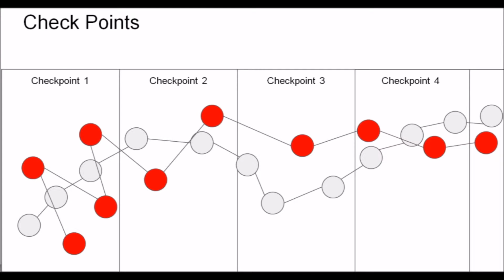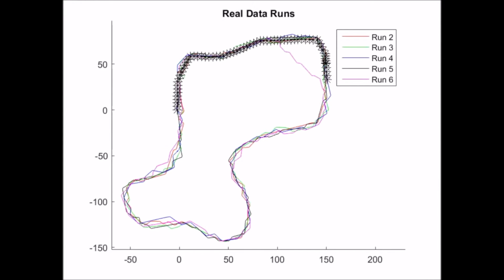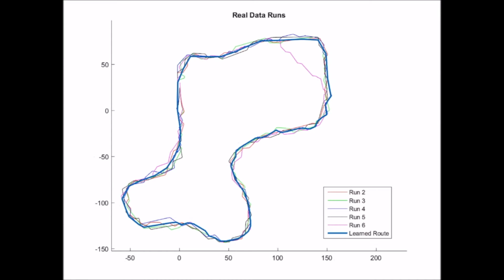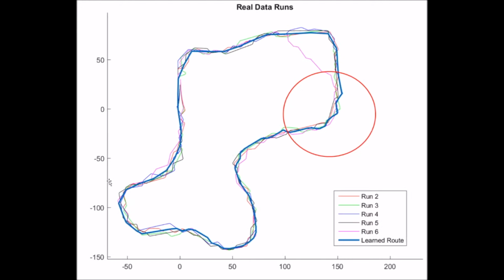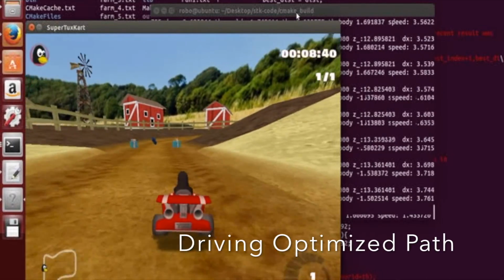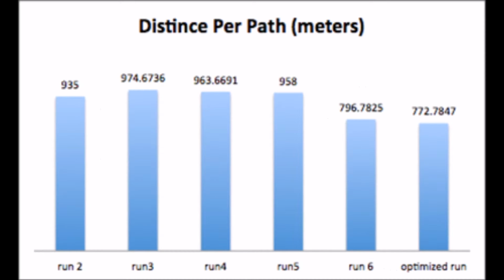Computer learning how to play a Mario Kart clone called Super Tux Kart.